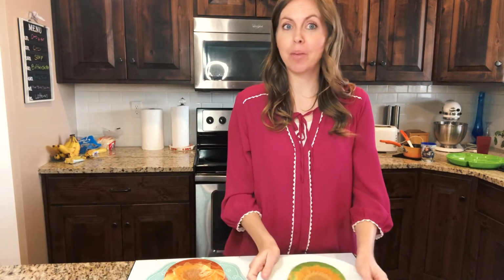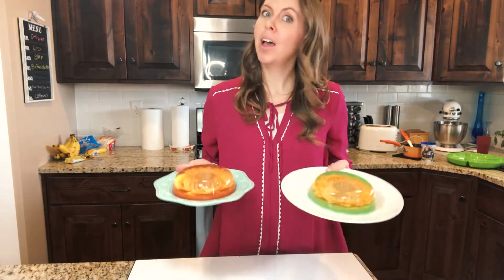Beautiful Sunflower Jello Flower Art - Gelatinas and 3D Jelly Art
I made this video a couple weeks ago and am finally getting it up on YouTube.  I took these two sunflower jello cakes to my niece's birthday party.  Looking forward to the day we can get together for a party again, but for now stay safe and stay home.  We miss everyone!

Thanks so much to my brother for helping me with the video editing on this clip!

Mysteries by Dan Lebowitz